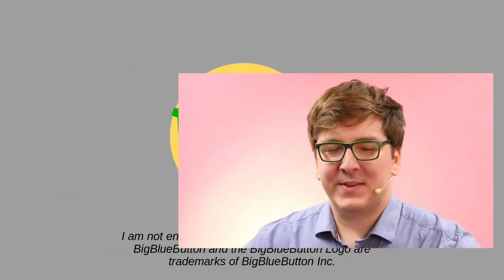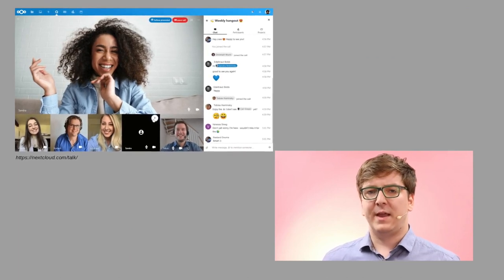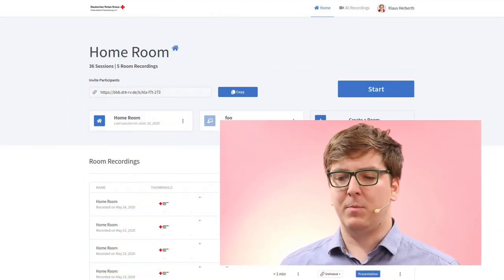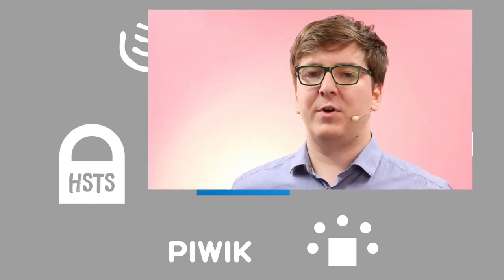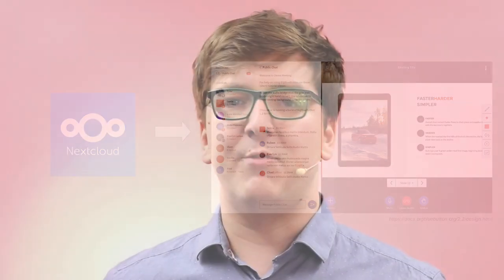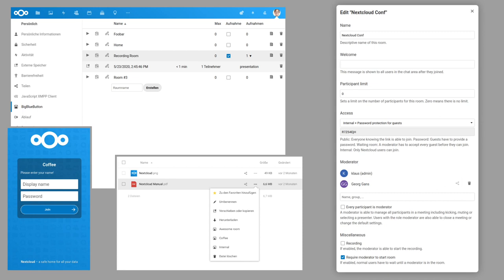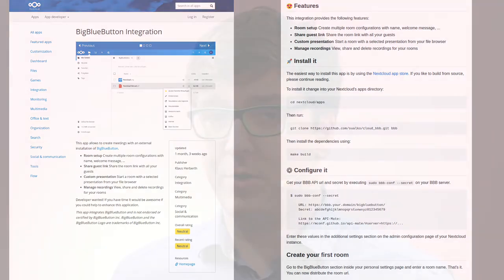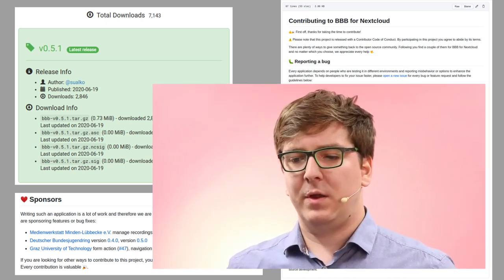BigBlueButton Integration - Klaus Herberth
BigBlueButton is a web conferencing system designed for online learning. Compared to Nextcloud Talk it is optimized for large presentations instead of collaborative working. This new application allows you to create, share, restrict and manage rooms inside the cloud you love. Learn more about the features and how you can help to make this app even better in this short talk.

Klaus Herberth
Developer. PhD student. Open source enthusiast. Photographer. JSXC lead developer.

Lightning talk from the Nextcloud Conference.